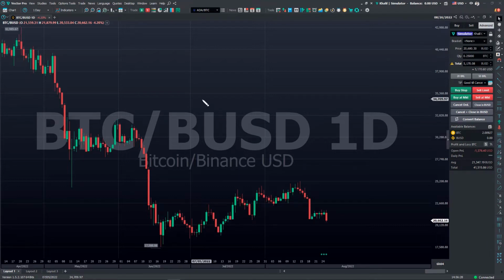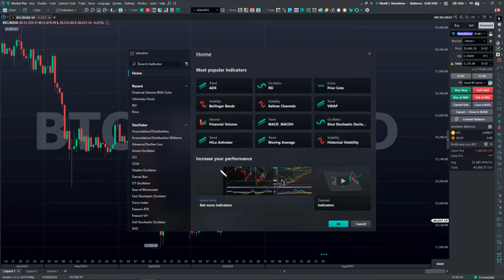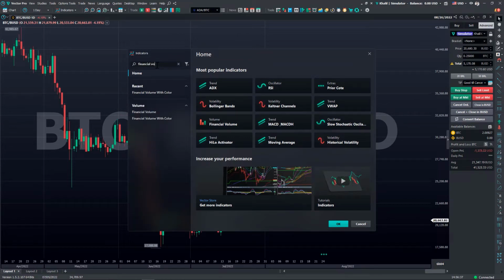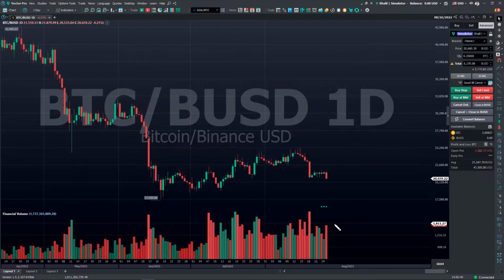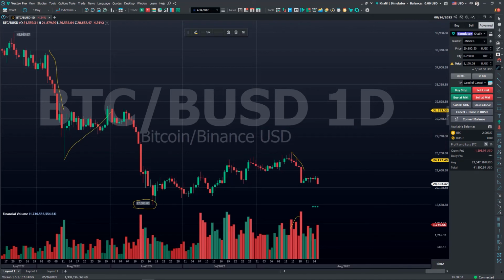Financial Volume | Vector Guide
In this Vector Guide episode we have talked about the Financial Volume indicator, an incredible tool to watch the traded volume of the players!

Want to know more?  Check out this video!